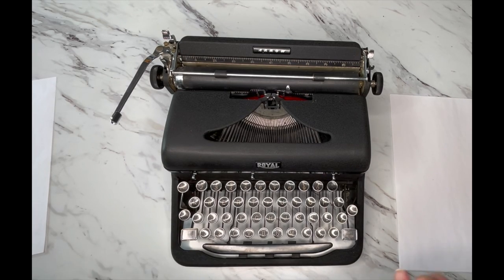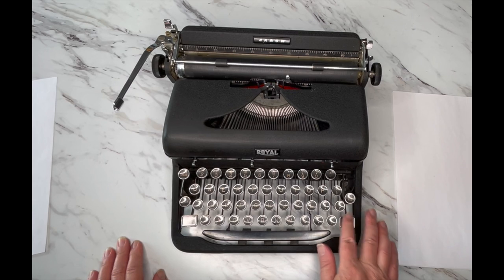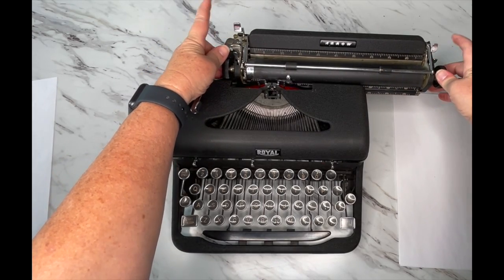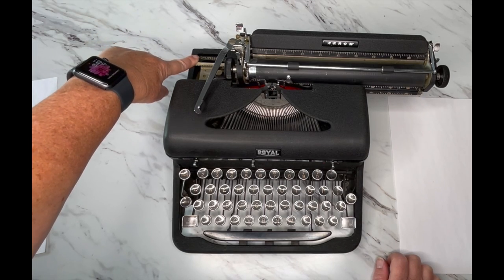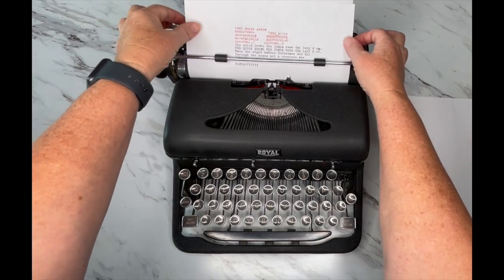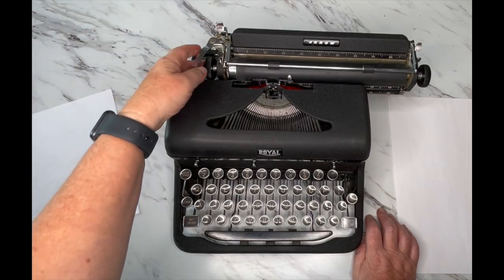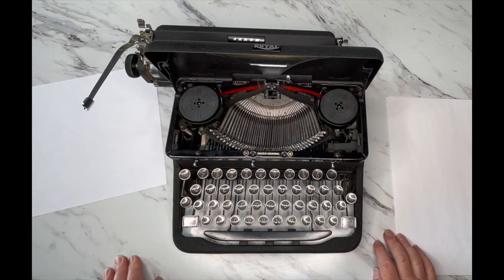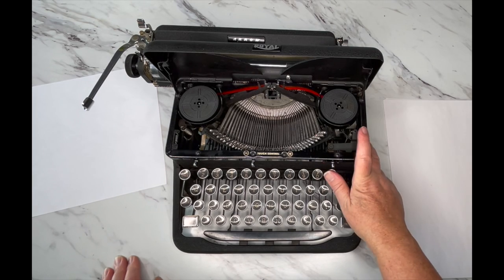Typewriter Tutorial for A 1941 Royal Arrow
VIEW CURRENT LISTINGS

If you want to see how this machine types, you can look at the original product listing to view the photos, typeface, and typing demo video.